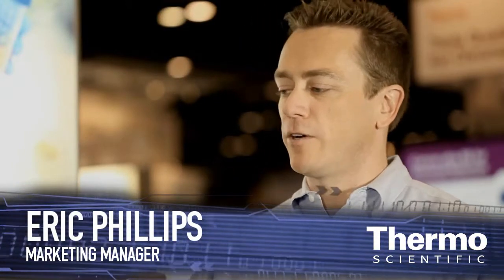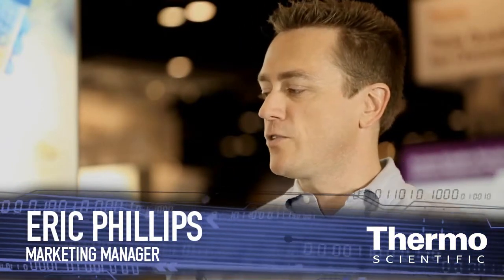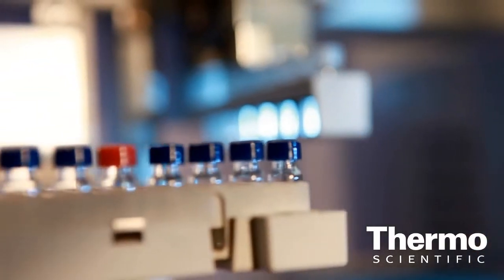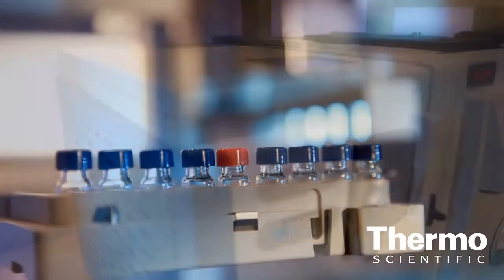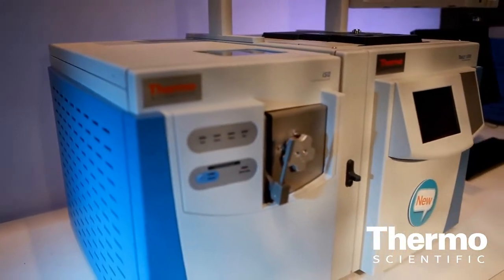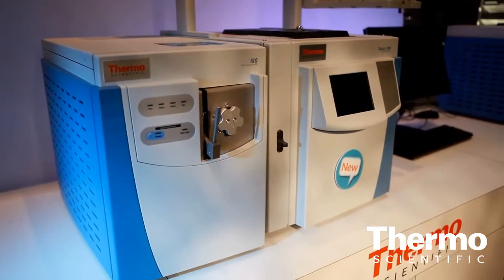Expert Insight - Eric Phillips - Increase QA/QC Productivity to Reduce Costs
Excerpt of Eric Phillips interview talking about the new Thermo Scientific TRACE 1300 Series Gas Chromatograph .